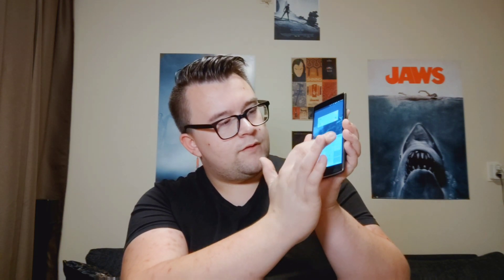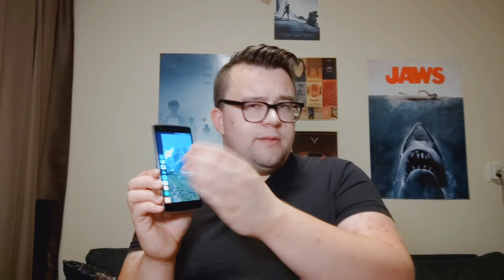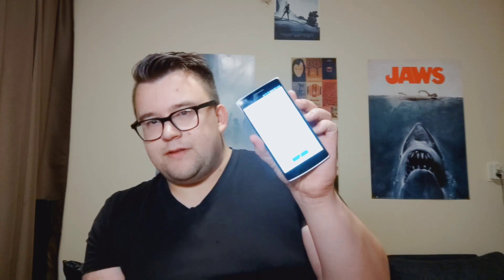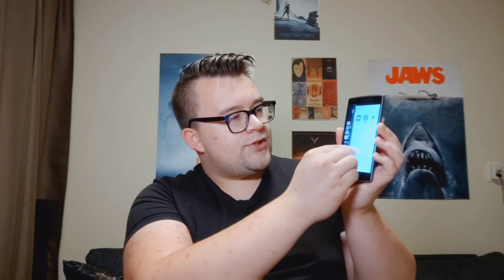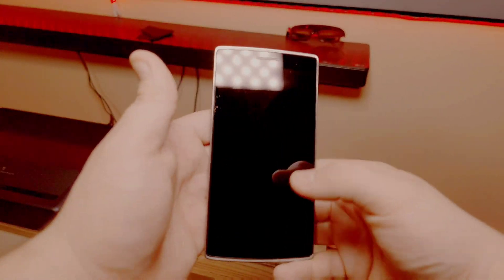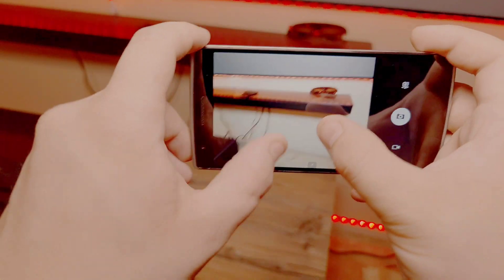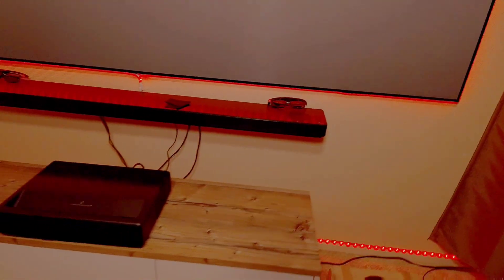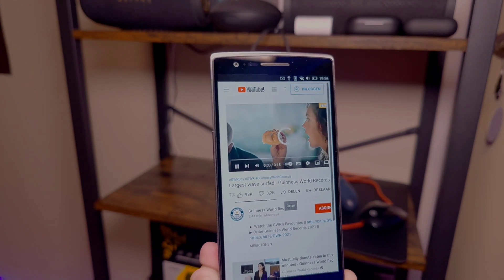Ubuntu Touch On Oneplus One 2021 "GREAT PRIVACY SOFTWARE!?"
AMAZON US:

AMAZON DE (ships benelux too)